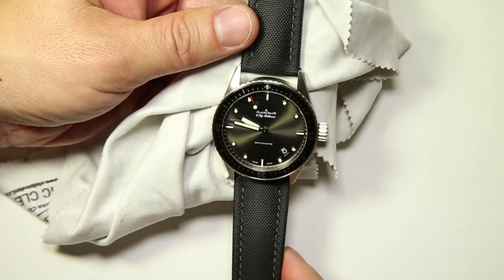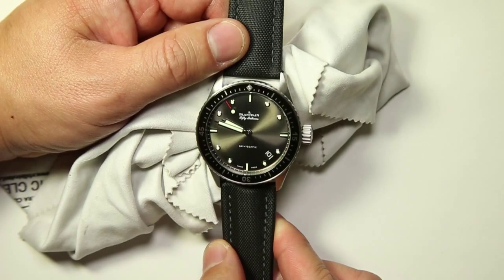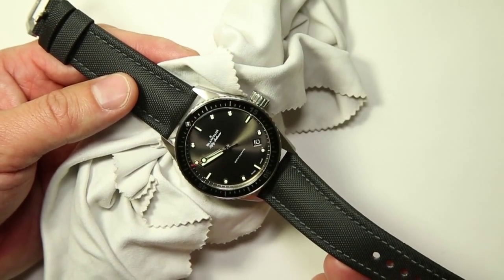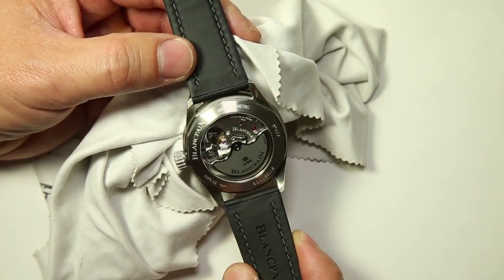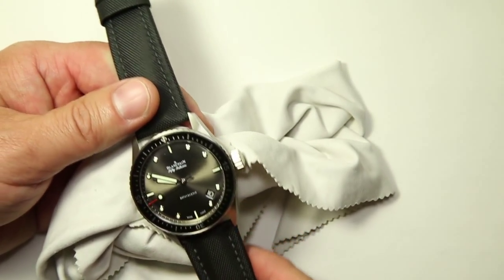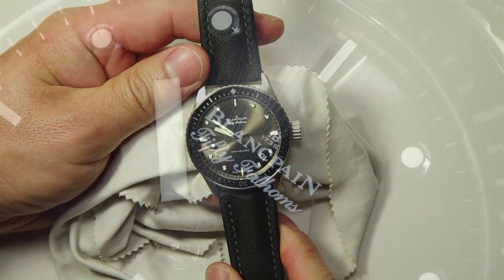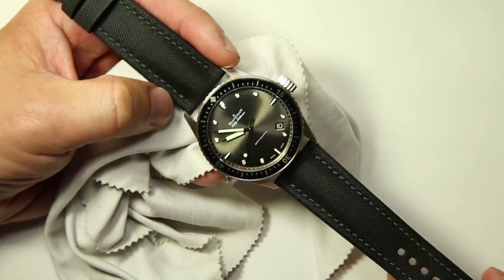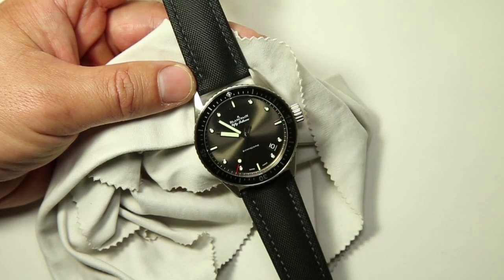Blancpain Fifty Fathoms Bathyscaphe 5000-1110-B52A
Video blog showing off my new Blancpain Fifty Fathoms Bathyscaphe reference 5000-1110-B52A dive watch.